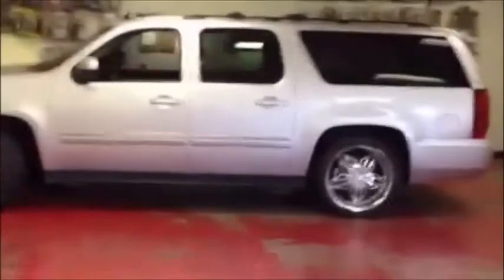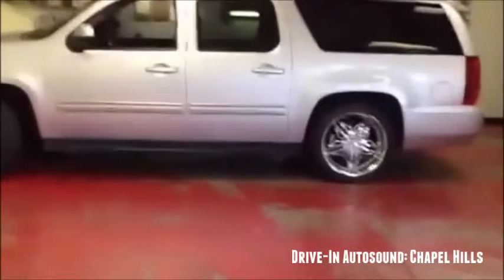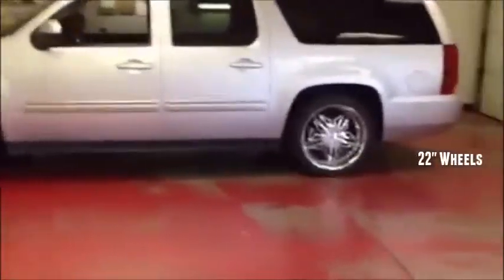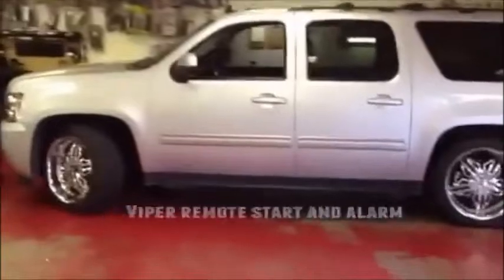2011 Chevy Makeover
Our Chapel Hills location upgrade this 2011 Chevy Suburban! They installed Wheels, Remote Start/Security system, In-Dash Navigation, Underglow Lighting, Flip Down DVD, Custom Car Audio system!